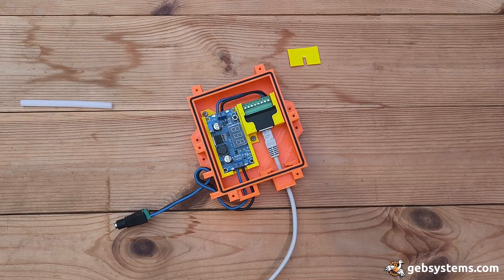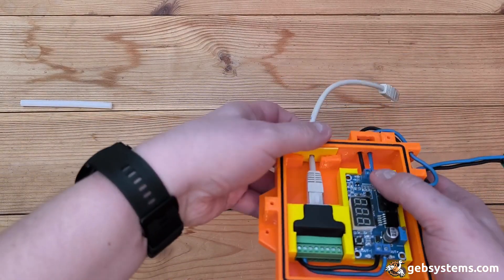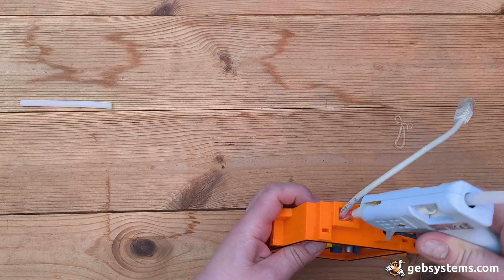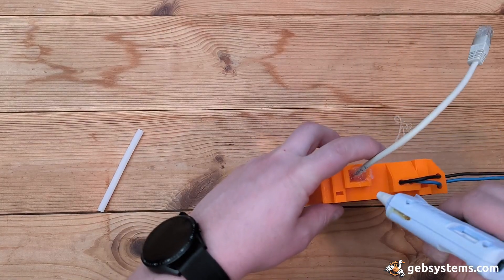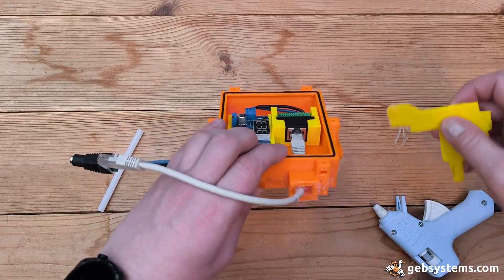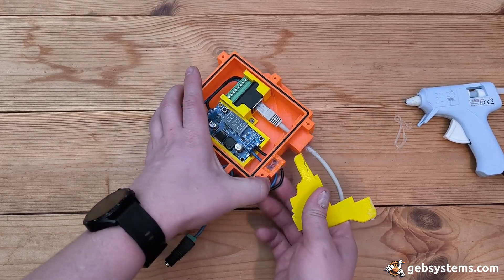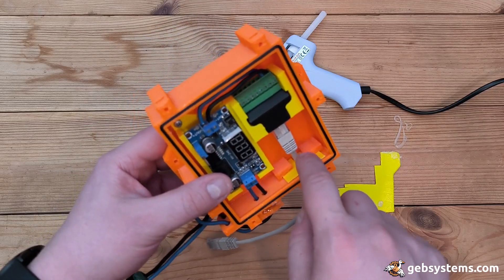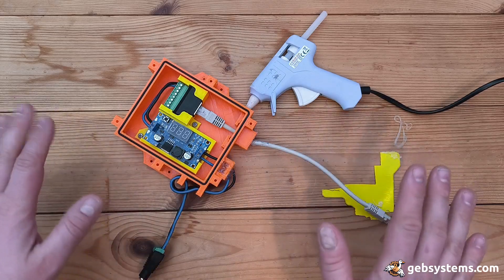Waterproofing the Power Enclosure | Arduino Modbus Project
A cost-effective approach to waterproofing the power module for the Arduino Modbus project involves employing readily available materials. To achieve this objective, I utilize a hot glue gun to effectively seal the entrances of both the Ethernet and power cables. Additionally, for the upper section, I employ a rubber gasket that, when compressed by the lid, offers a reasonably adequate level of protection. This solution is suitable for use in typical environments such as basements or attics.